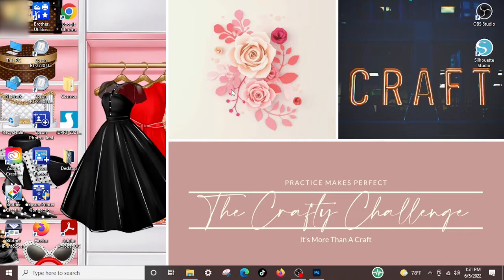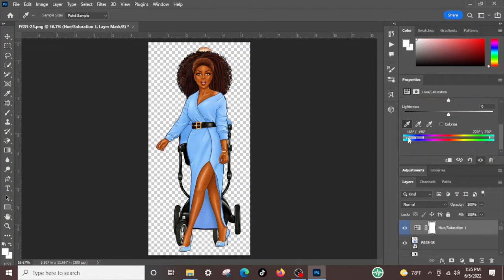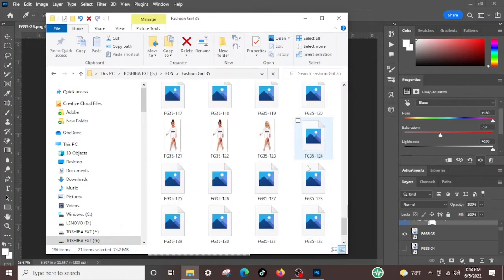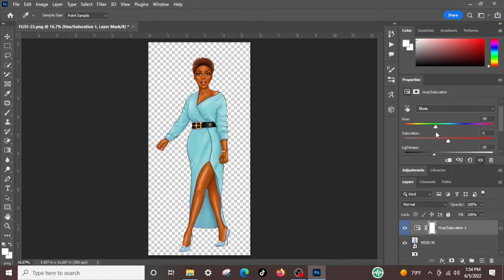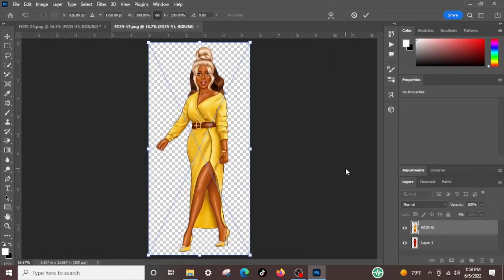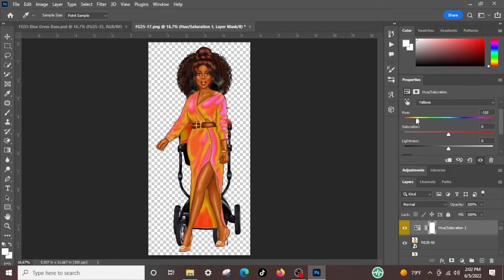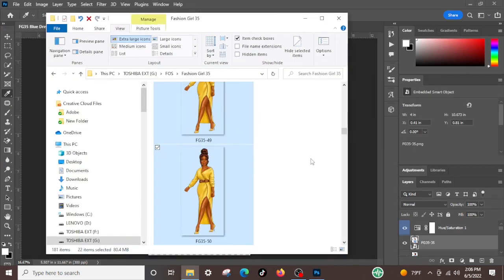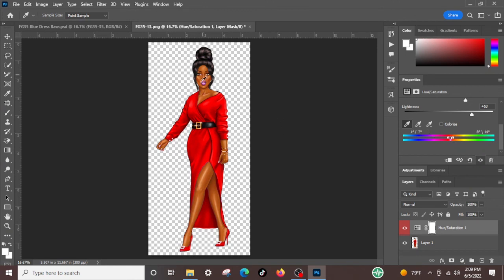How To Change Image Color in Photoshop | The Crafty Challenge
Changing an image color in Adobe Photoshop is very simple. In this video, I show you exactly to change the color of your image in Adobe photoshop. You will be able to change an image's color from here on out with a few clicks of a mouse.